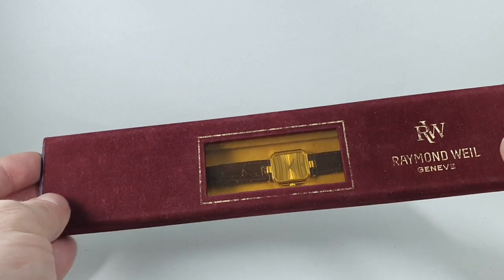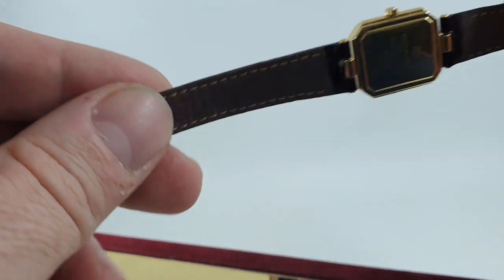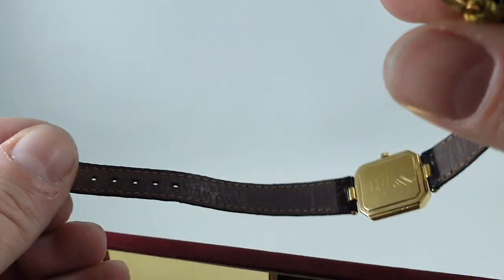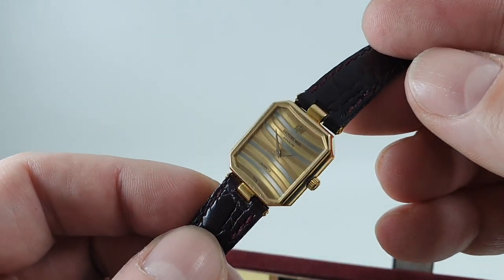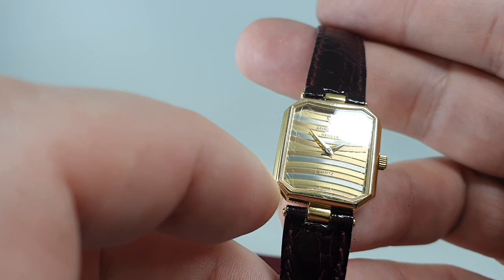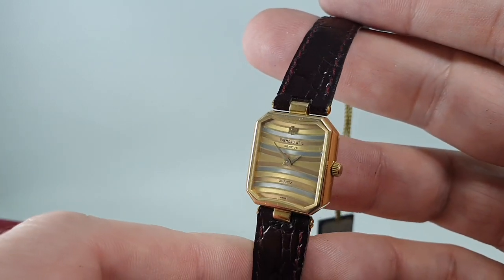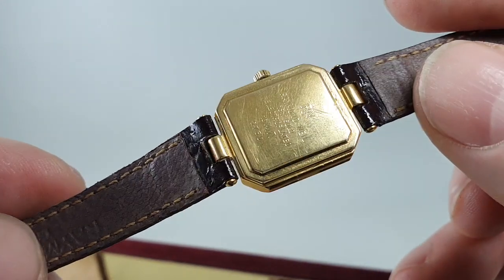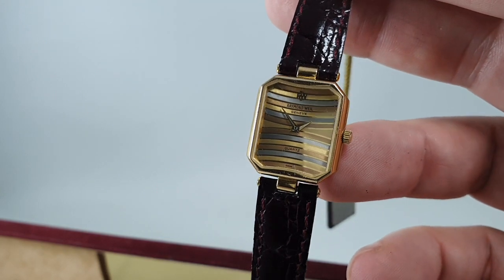1986 Raymond Weil ladies watch with box, papers and an amazing dial